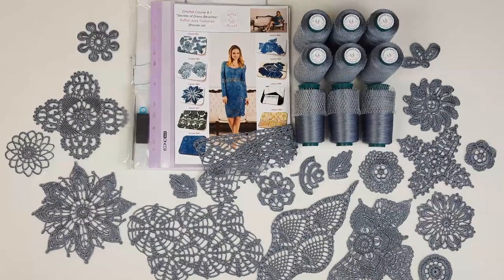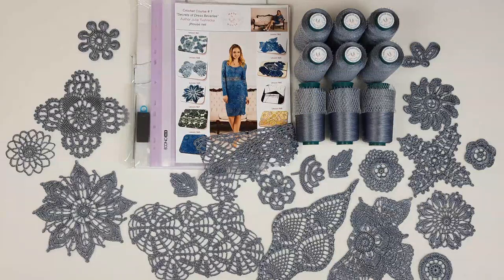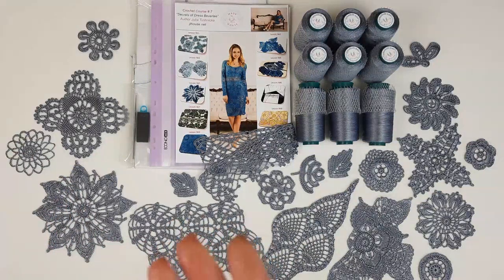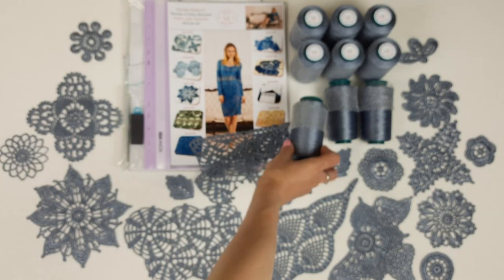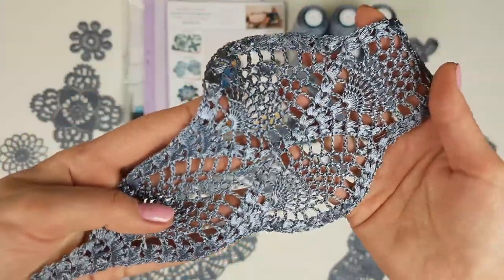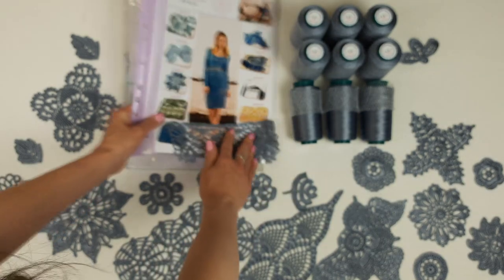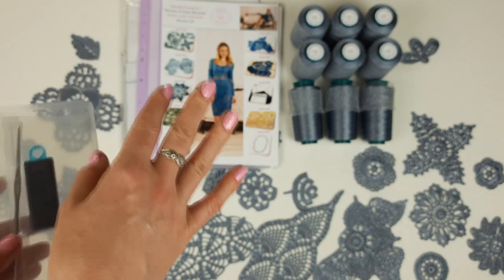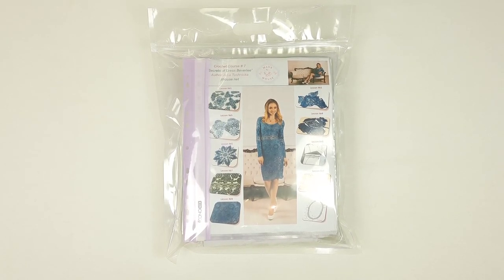🤗🎁I sent the DIY crochet yarn kit - Secrets of Dress Ameli - with awesome threads and motifs.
- click this link to order a DIY crochet yarn kit "Secrets of dress Beverlee"

- Join CROCHET CLASSES ONLINE with designer Julia Tushnicka from Ukraine, founder of JThouse Crochet School

The DIY crochet yarn kit "Secrets of dress Beverlee" by JThouse.
This crochet yarn kit includes:
🔸 Skeins of high-quality silk yarns
🔸 Fabric pattern specially designed for you.
🔸 Journal with printed colored schemes
🔸 Samples of the crochet motifs for the dress "Beverlee"
🔸 USB flash drive with digital crochet course (colored schemes, instructions in English, video tutorial, and standard digital patterns)
🔸 crochet hook

- FREE Crochet patterns GROUP on FB

- JThouse School: Find out about all crochet courses created by JThouse Crochet School at our main site

00:00 - General information about the DIY crochet yarn kit "Secrets of Dress Beverlee"
06:00 - showing closer the 100% Italian Viscose yarn, color #620855
07:25 - showing closer the samples of the crochet motifs for the DIY crochet yarn kit "Secrets of Dress Beverlee"
11:18 - information about the crochet dress "Beverlee"
11:54 - showing closer the USB flash drive and crochet hook
12:25 - packaging the yarn kit to the transparent bag
12:55 - placing crochet motifs in a journal with color schemes
13:42 - packaging of all materials in transparent bags and preparation for shipment
14:12 - the final part about the preparation of the DIY crochet yarn kit "Secrets of Dress Beverlee"